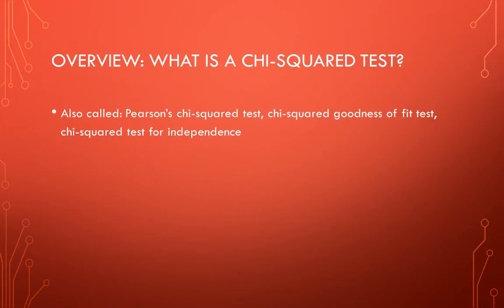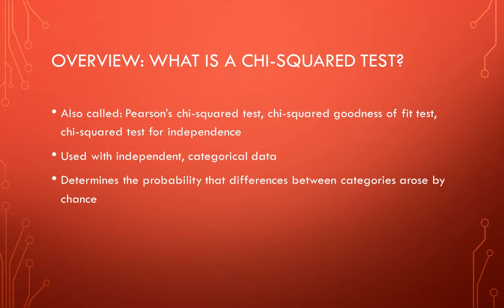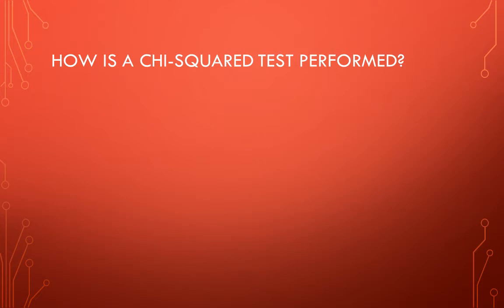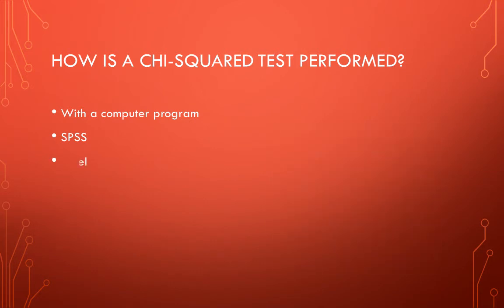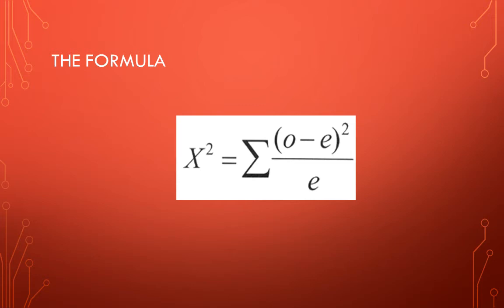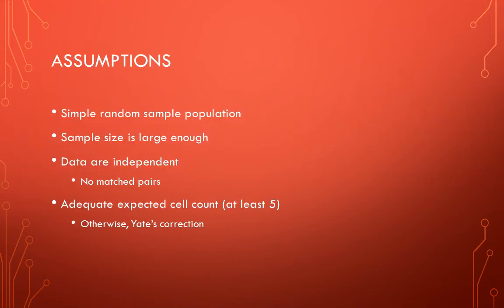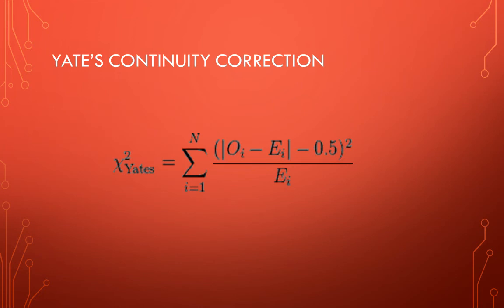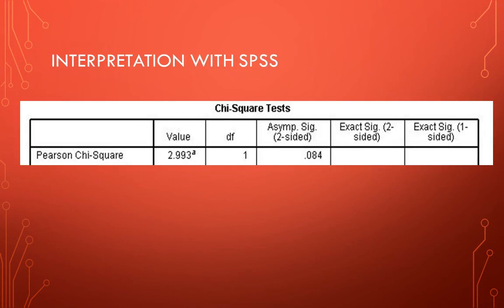Chi-Squared Test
An overview of the statistical test